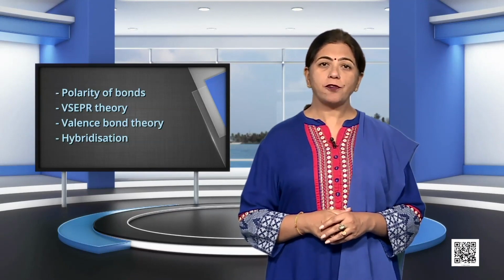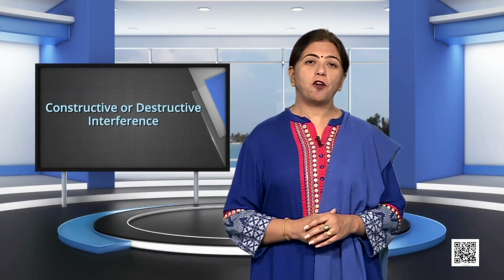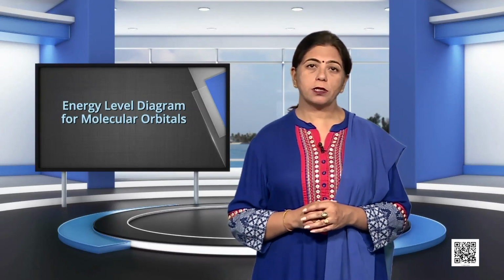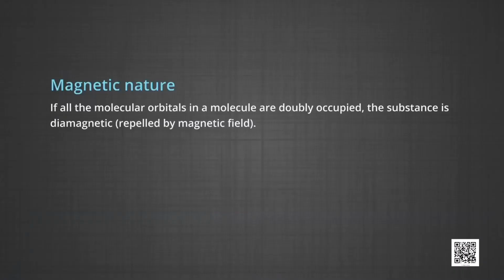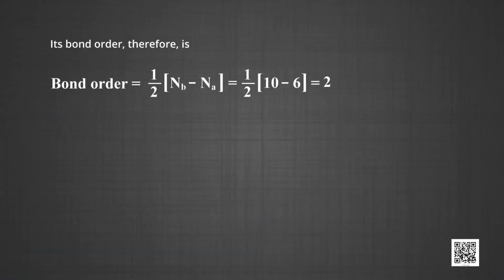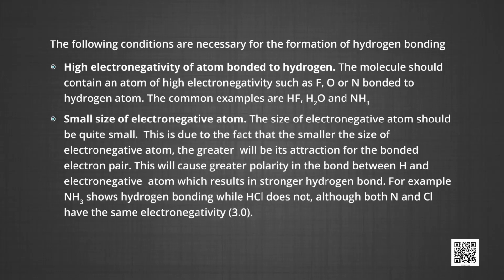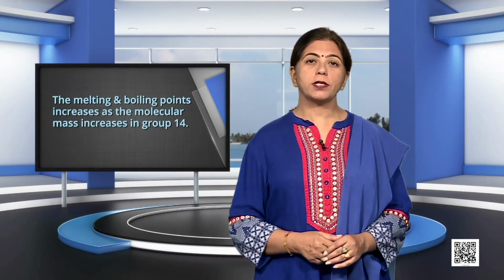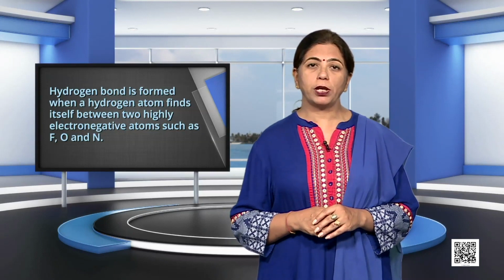Class 11 Chemistry Chapter 4 Chemical Bonding and Molecular Structure Episode 5